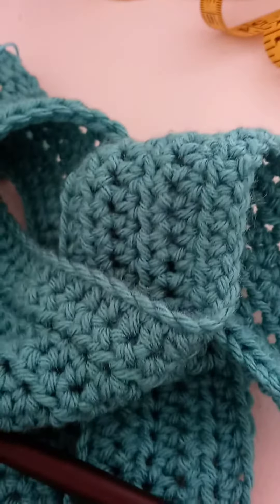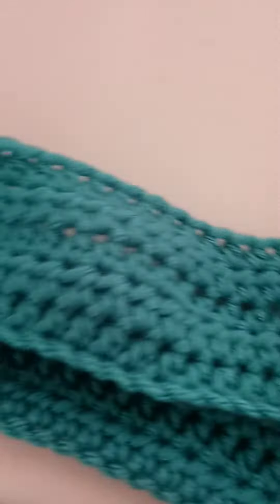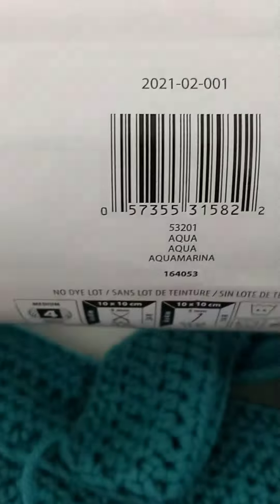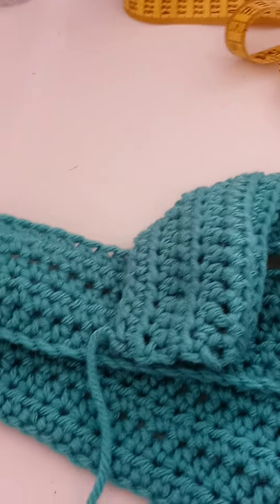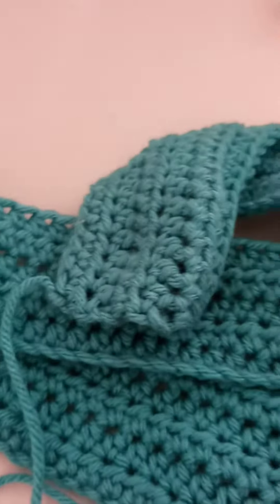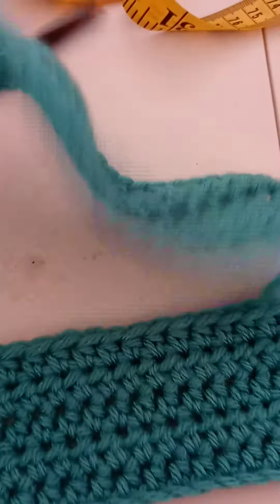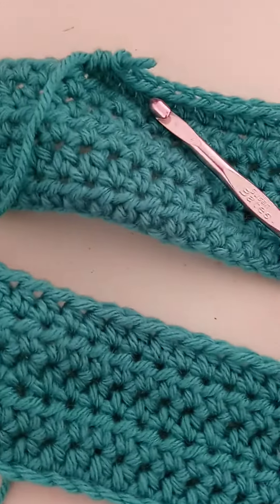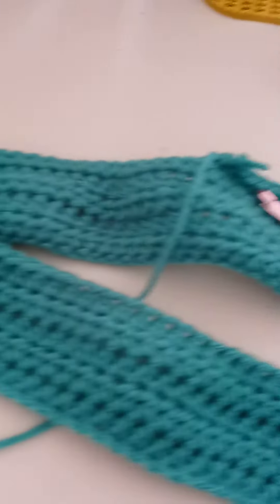Working on my own Crochet Vest I sketched and designed myself. Back panel in the works🥰